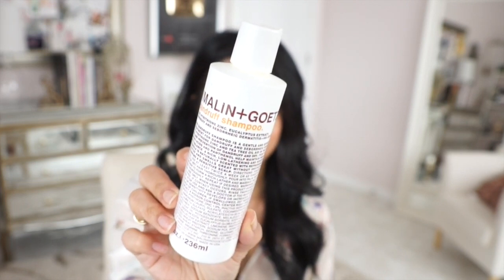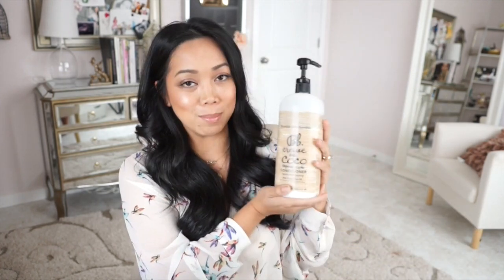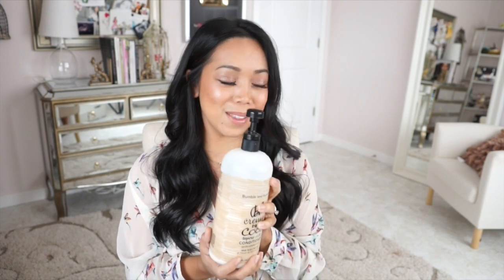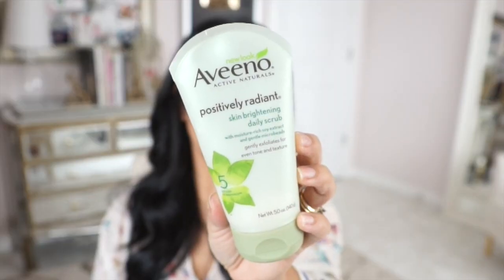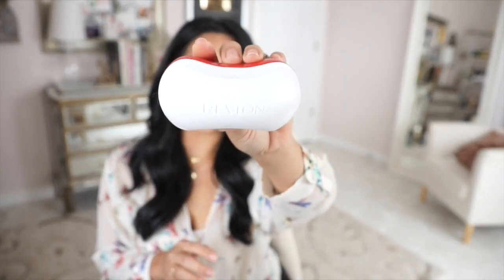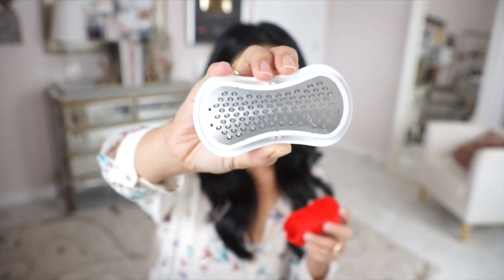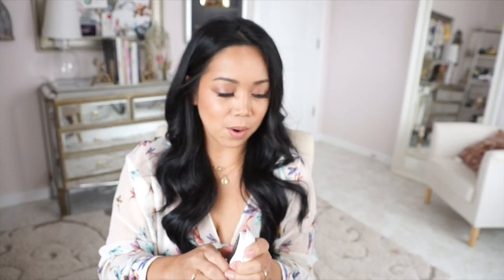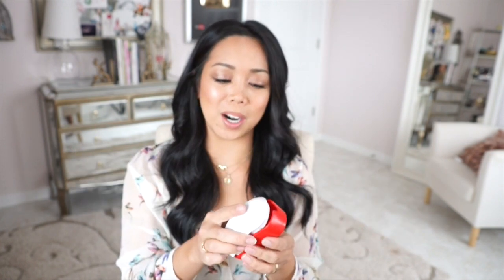What's in My Shower?! - itsjudytime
Hey Guys! I've gotten questions on what shampoo and conditioner I've been using lately, and I figure might as well share everything I use in my shower! Everything mentioned are listed below ^_^

Malin and goetz dandruff shampoo

Mistral Shea Butter Soap, Lychee Rose

Snapchat! itsMommysLife